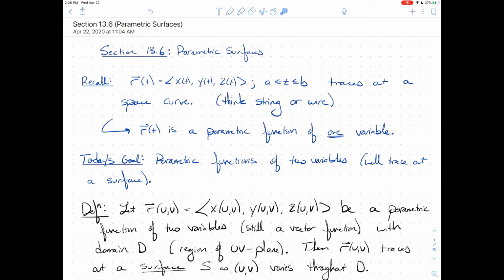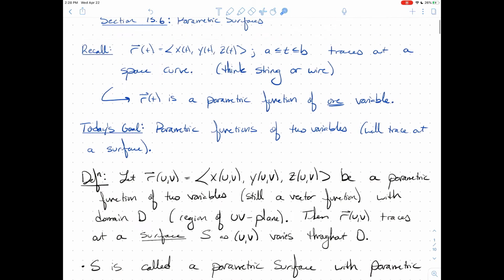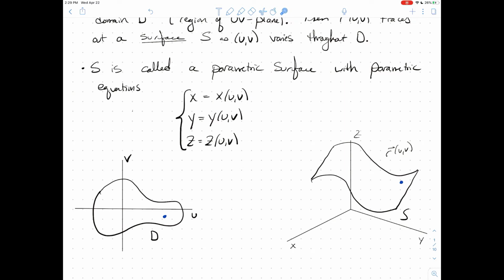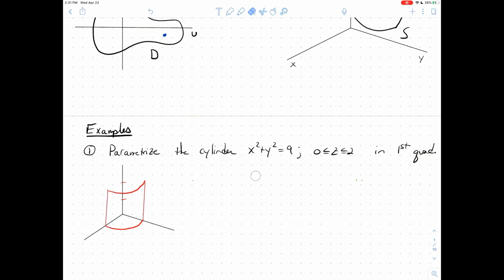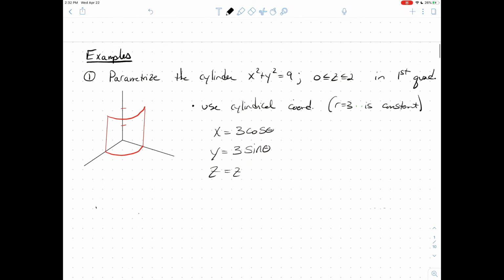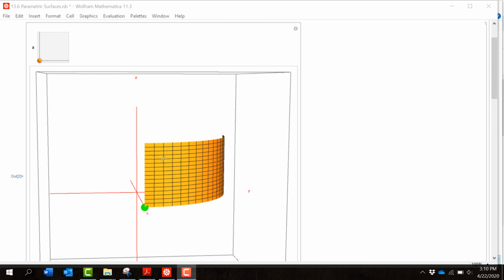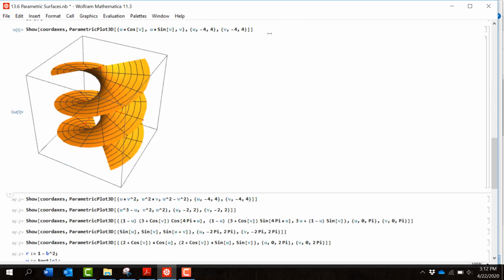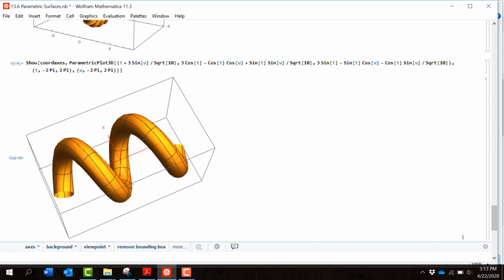Section 13.6, Calculus III (Part 1 of 6)